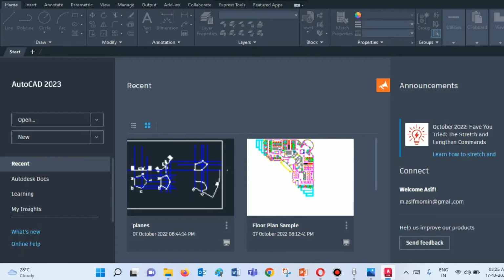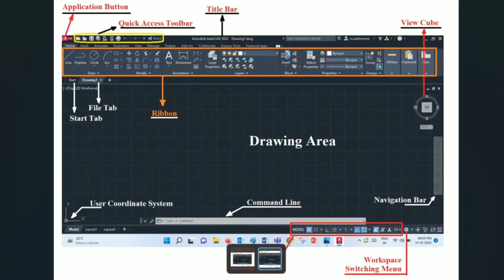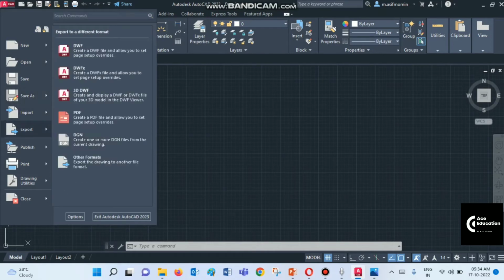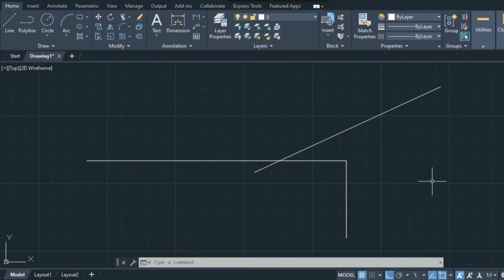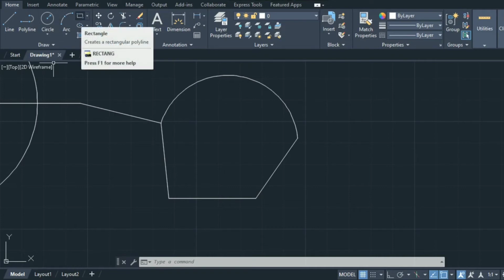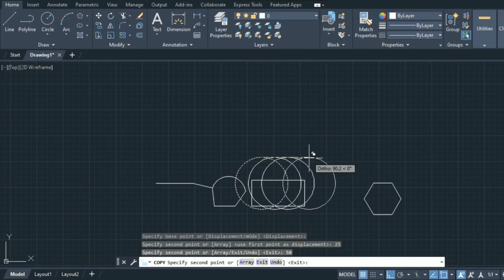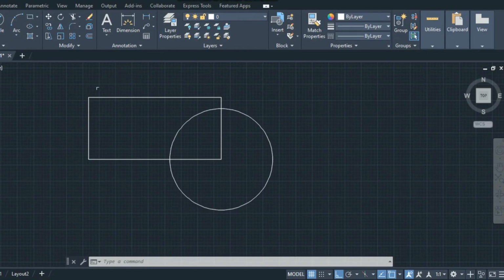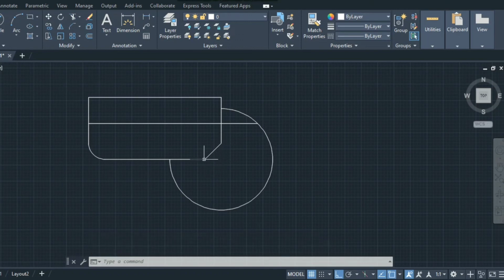AutoCAD Basics #1 | User Interface, Toolbars